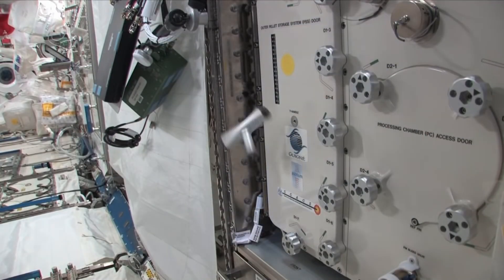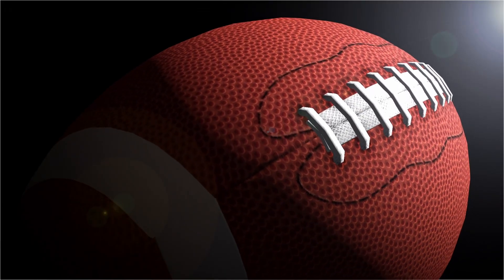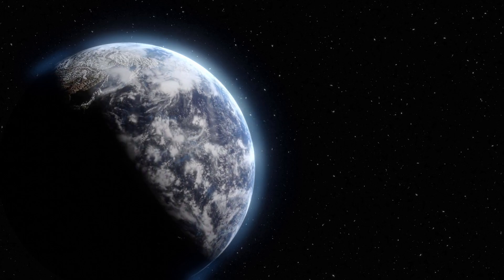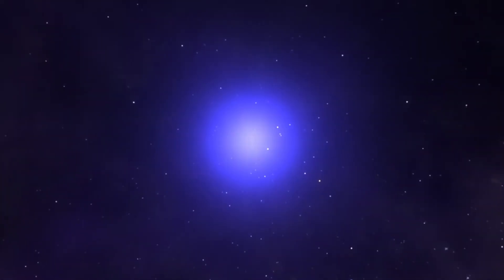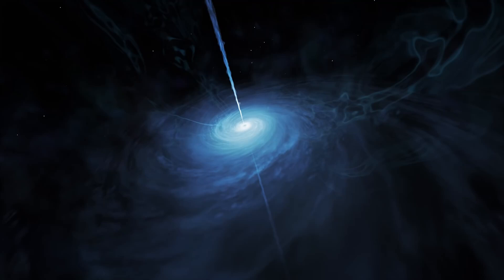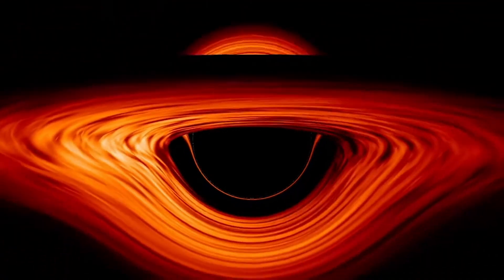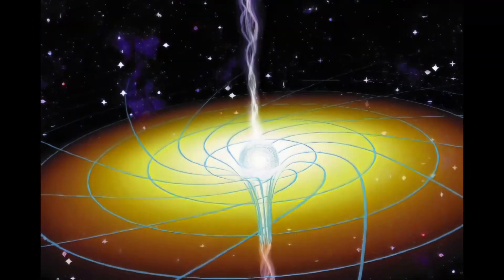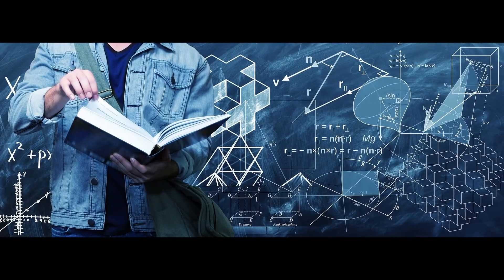This pulsar spins at 24% light speed. But the fastest RPM is right here on Earth.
If you're looking for insane space facts or the most impressive stars in the universe, it's hard to ignore neutron stars. Pulsars are a type of neutron star. Neutron star PSR J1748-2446AD spins at 43,000 RPM, which is 161,061,742 miles per hour... and that's just the start of crazy things that spin. Follow along to learn all about angular momentum, physics, and mind-blowing space science.